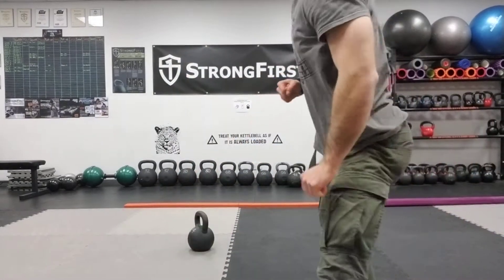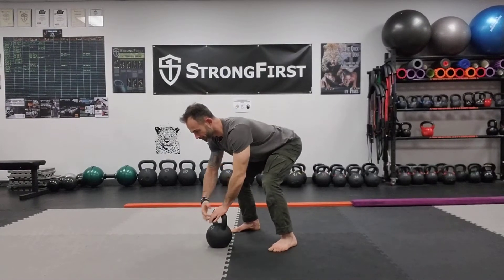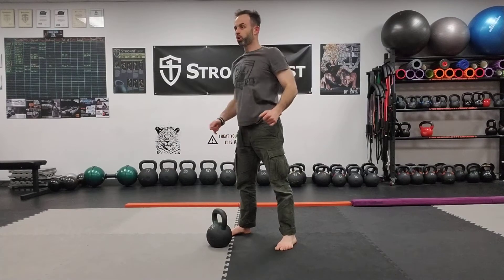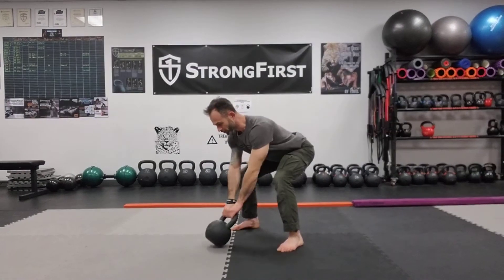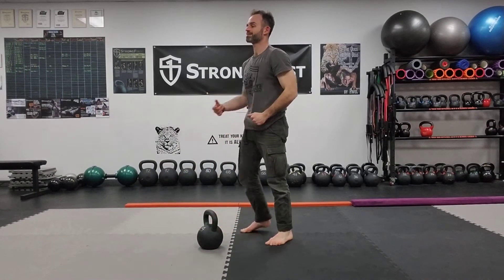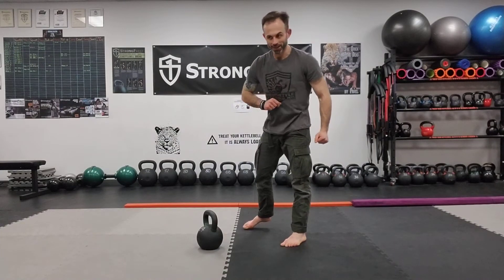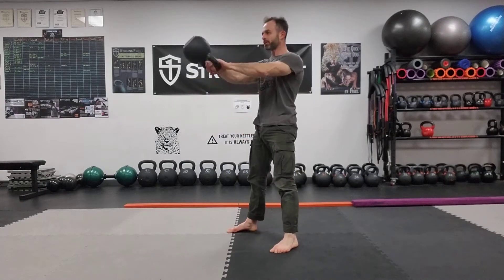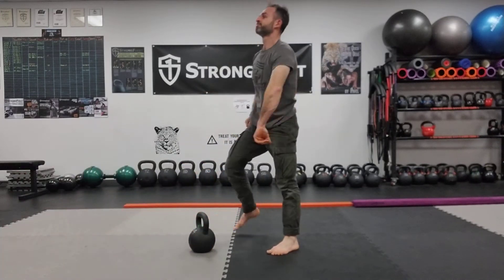Simple Kettlebell & Bodyweight Workout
Superset
Power Swings
1,2,3,4,5,6,7,8,9,10
Pushups
10,9,8,7,6,5,4,3,2,1